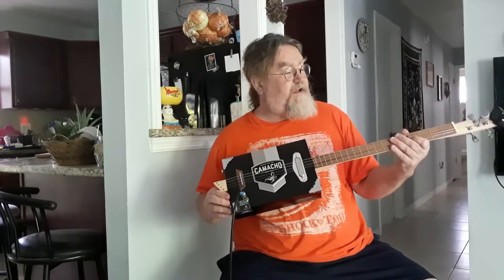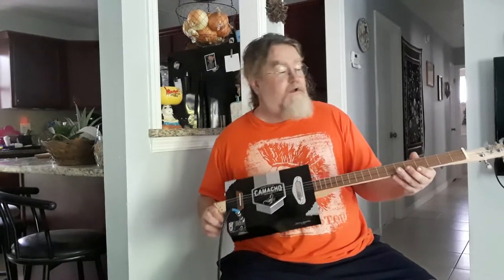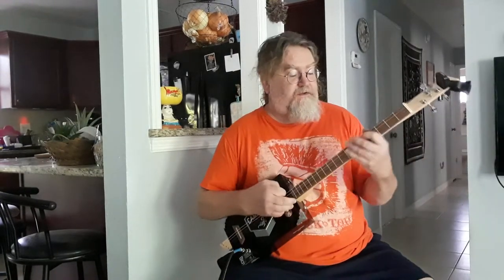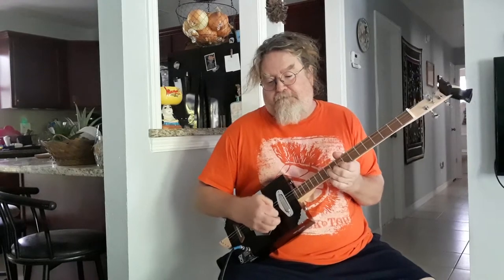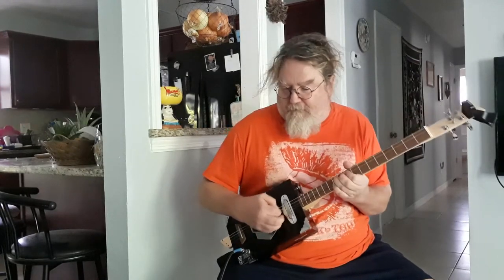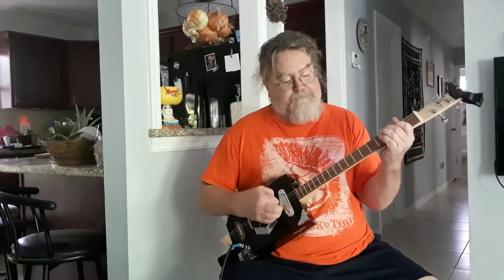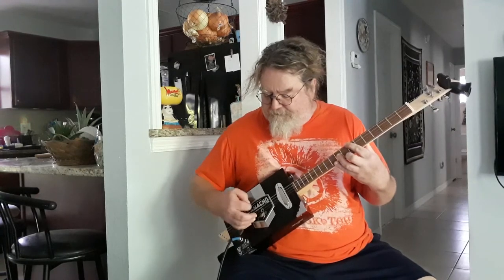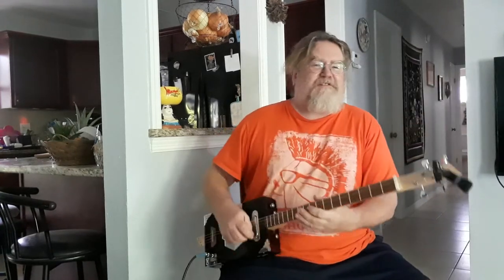Camacho Electric Cigar Box Guitar By D-Art Homemade Guitar Co.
Hi folks, thank you for visiting. I'm Dale and I make handmade cigar box cigars and ukuleles, from the cutting and shaping of the necks to the fret work and electronics. It is all done by me. I feel that the quality of the fret work is the most important part of the playability of the instrument and I strive to make it right. The looks are secondary especially when using recycled boxes, the little imperfections gives them uniqueness and character. I offer a quality product at a reasonable price.

This beauty is made from an Camacho cigar box. I
t has a maple neck and walnut fretboard with a bone nut.
25" scale length with 18 medium frets.
Alnico 5 Tele style single coil  pickup.
Chrome and stainless hardware
Ernie Ball Super Slinky A thru B strings.
Closed back tuners.
Plays and sounds great.
Thanks for looking!
Dale